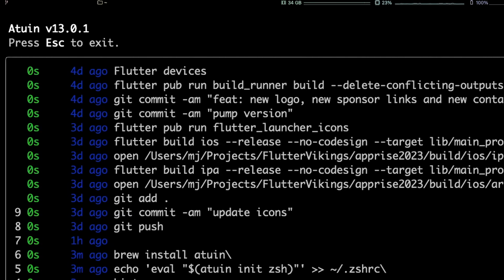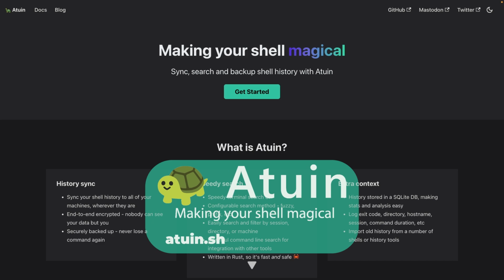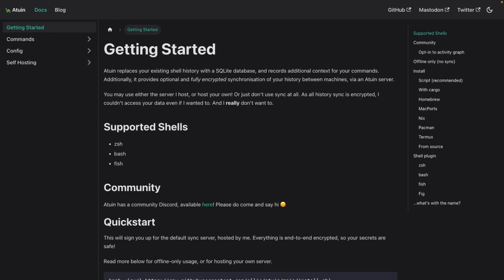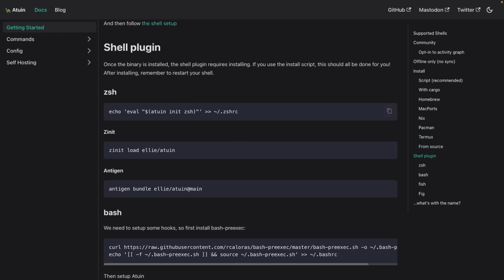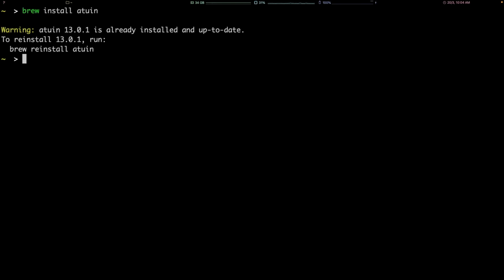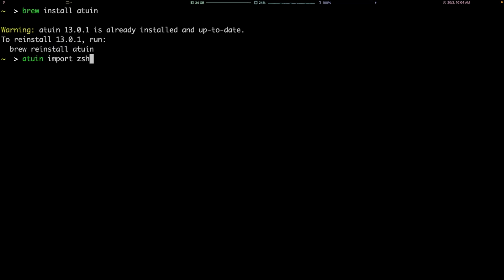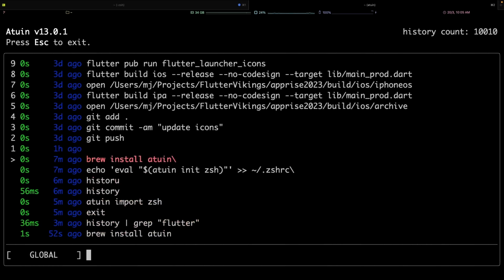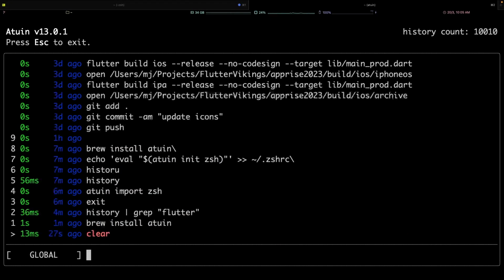Atuin: magical shell history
In this video, we'll be taking a look at the Atuin shell.

Let me know what packages or plugins you would like to see in the show, and I will do my best to invite the authors for pair programming.

Consider sponsoring my time to support my open-source and video work 💖